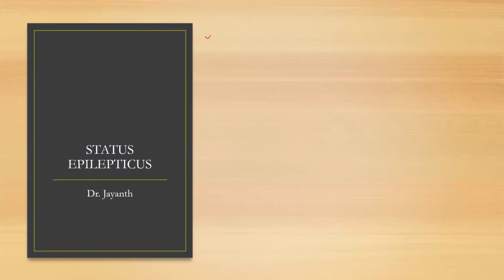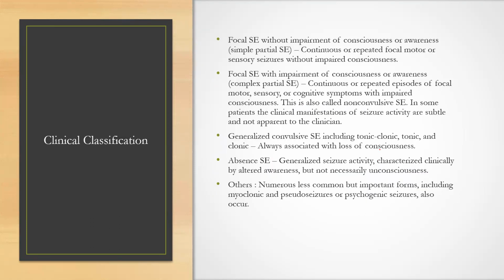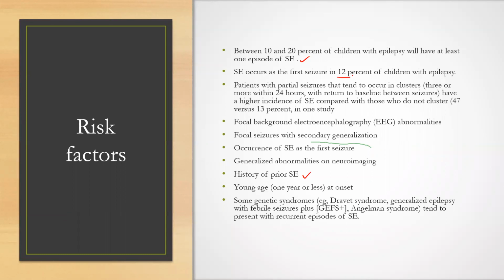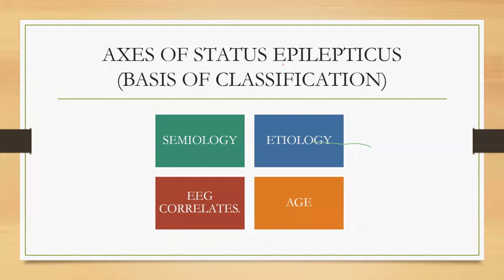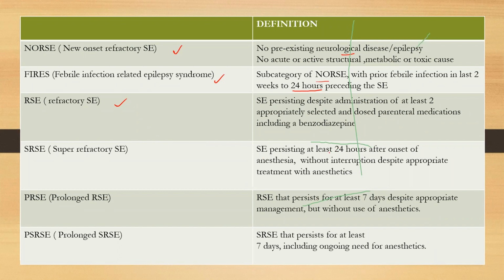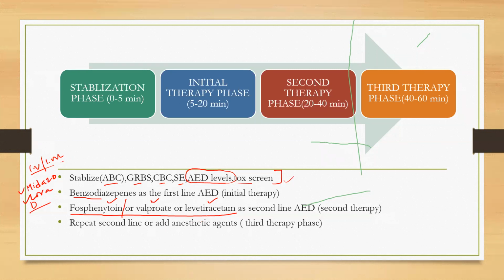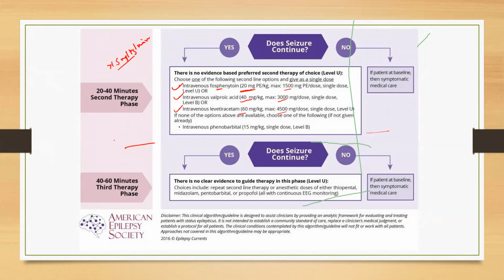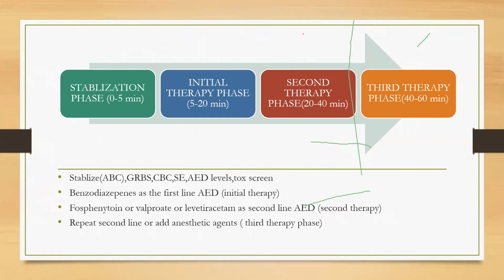Status Epilepticus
Status Epilepticus  by Dr Jayanth Kane
Fellow Pediatric Neurology,  MECMS